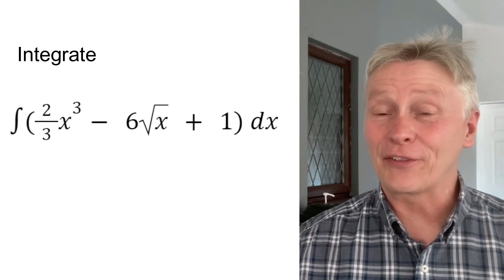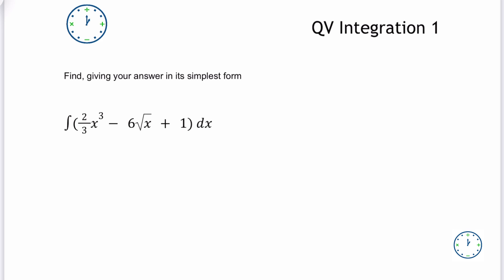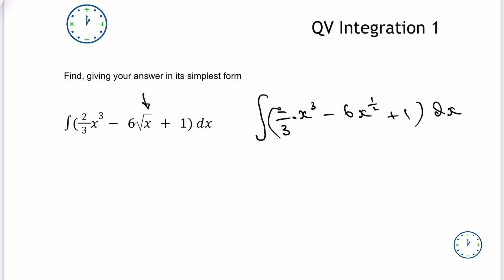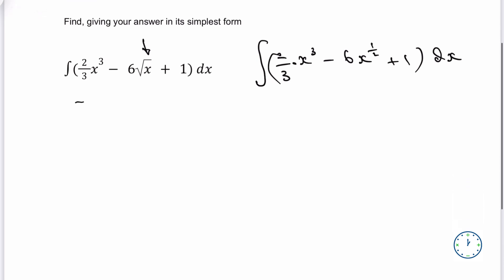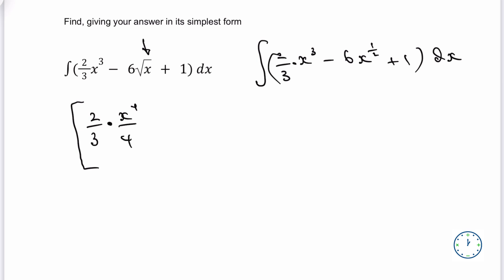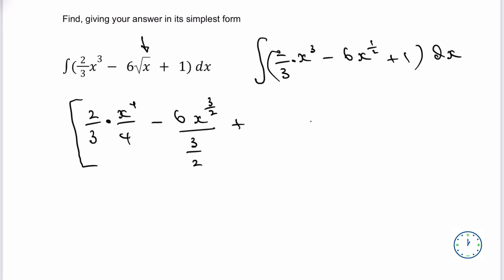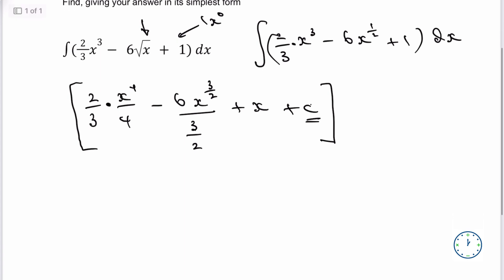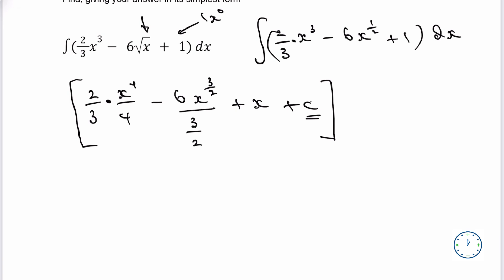Integration - A level maths year 1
This video is a walkthrough of an integration question, and is aimed at 1st year A level maths. Other titles considered were:
1. "Mastering Integration: Step-by-Step Guide for Beginners"
2. "Easy Integration Tips for Smooth Language Learning"
3. "Unlocking Fluent Communication: Achieving Integration Success"
4. "Maximizing Language Proficiency through Integration Techniques"
5. "Integration Hacks: Fast-track Your Fluency in English"

Although the question is:
Find the integration of 2/3xcubed - 6rootx + 1

You can download the worksheet for integration from 3minutemaths, although please do